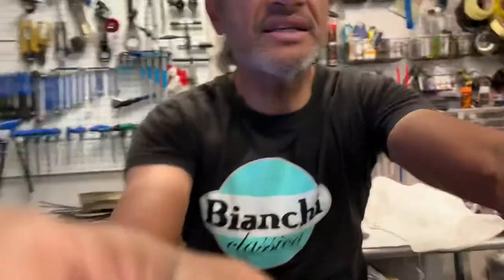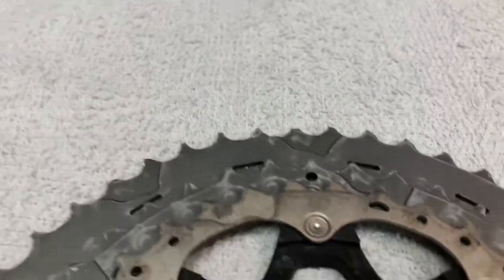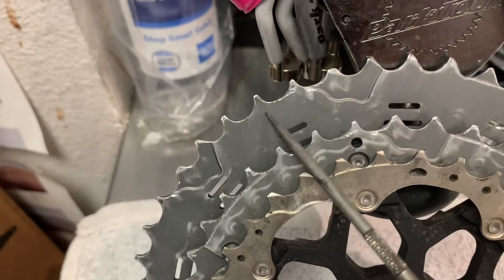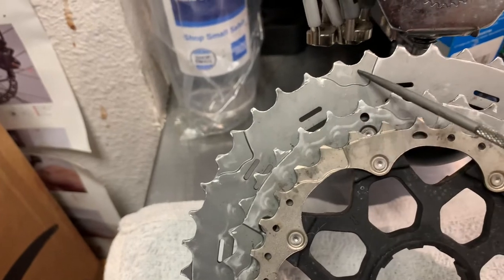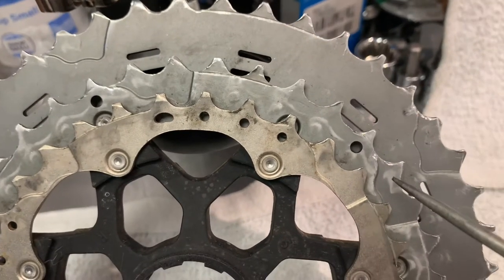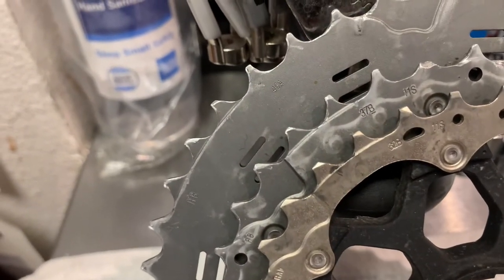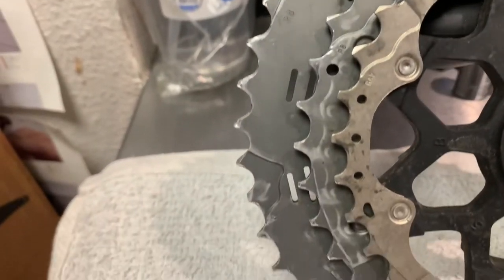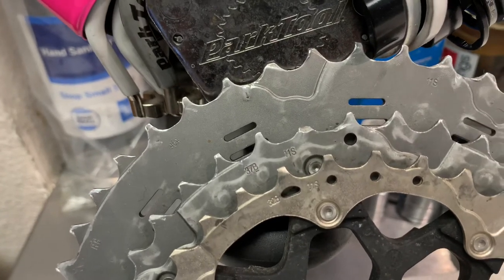What does a worn cassette look like? When should I change my cassette?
In this video we will discuss what a worn cassette looks like and what challenges you will have if you don't replace it along with a worn chain.